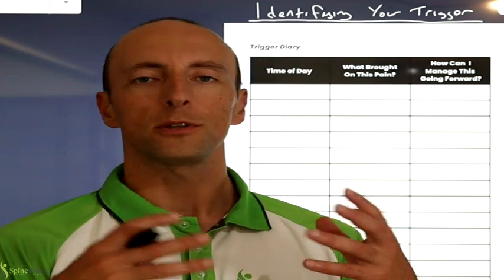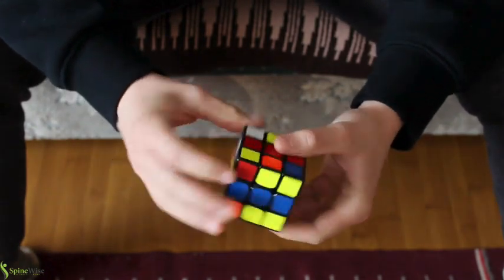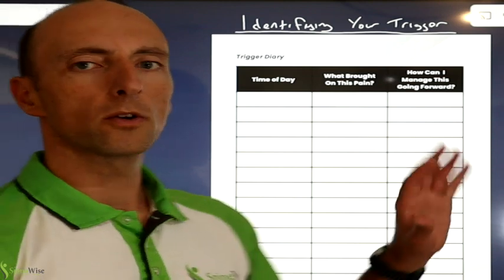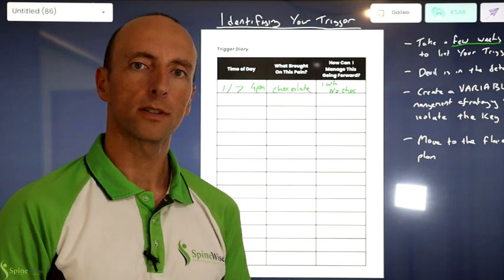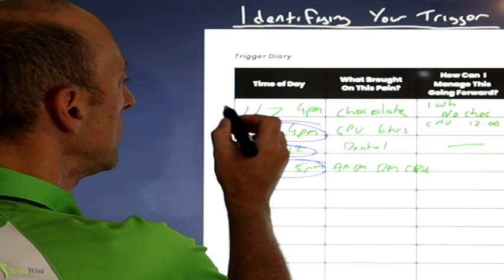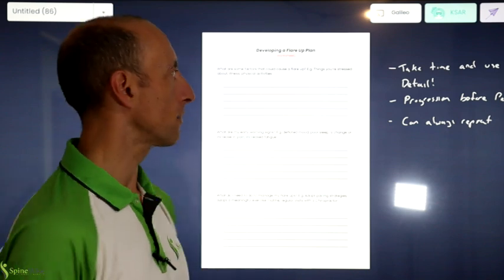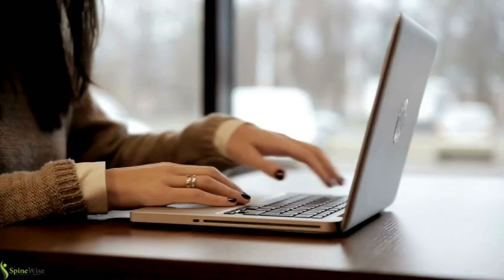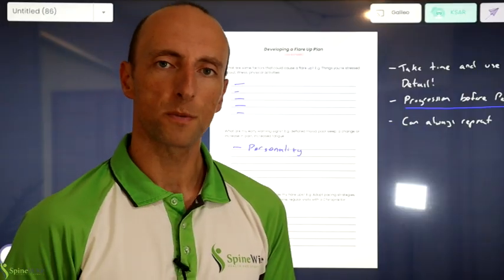Trigger Identification: Trigger Diary and Flare Up Management Plan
Got a personal question?  Want some help?